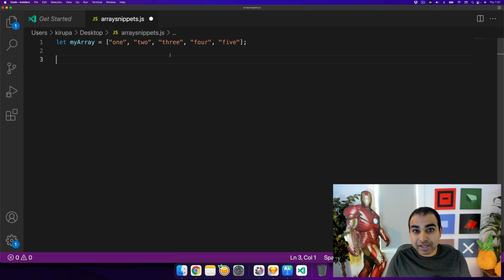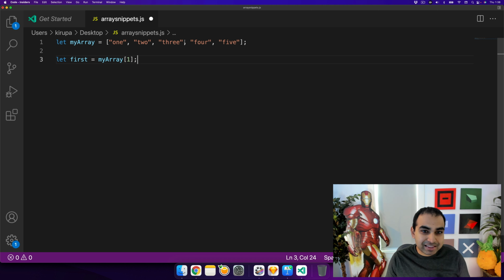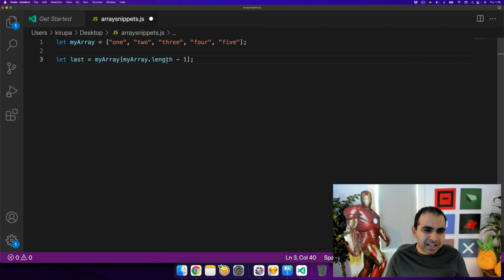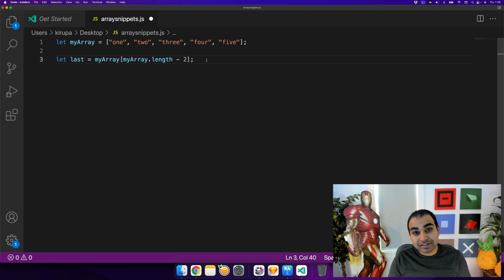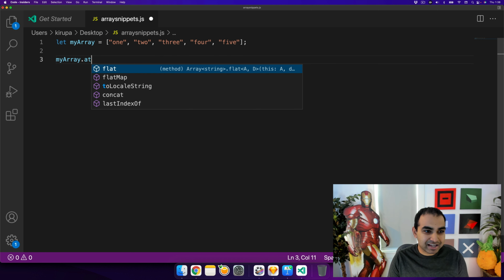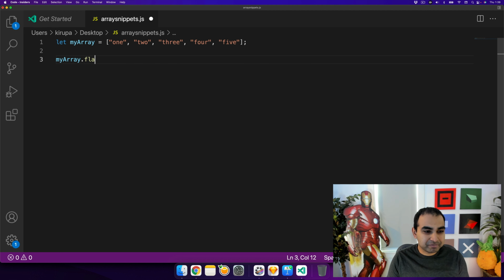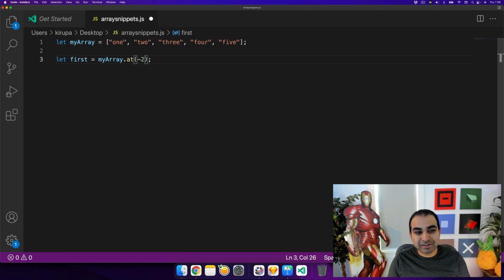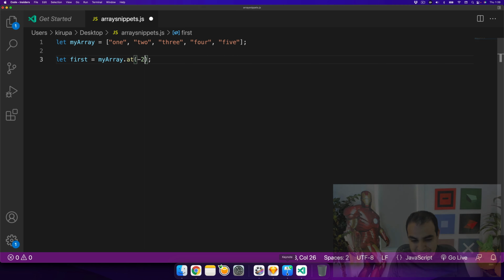Accessing Array Values using the "at" Method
There is a new way to access array values, and it goes by the name of "at".